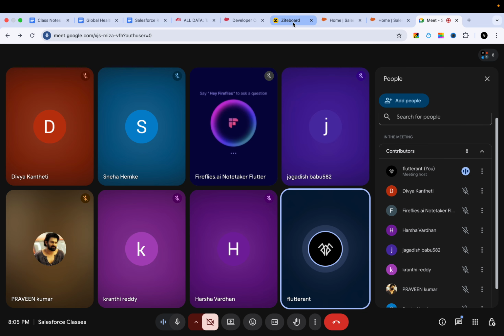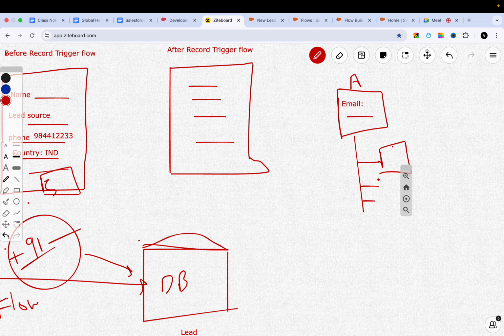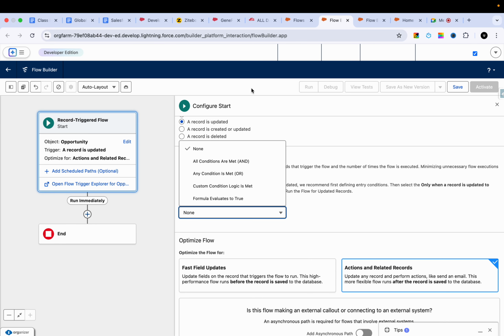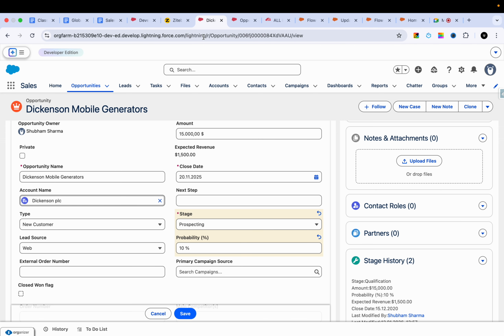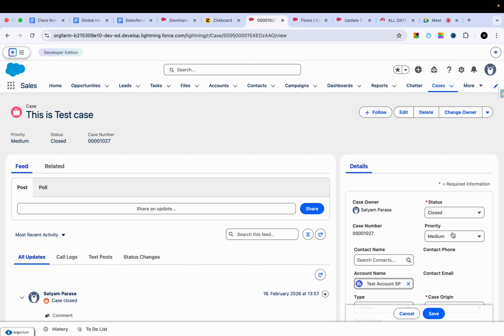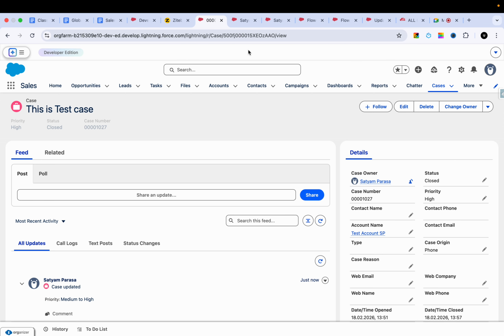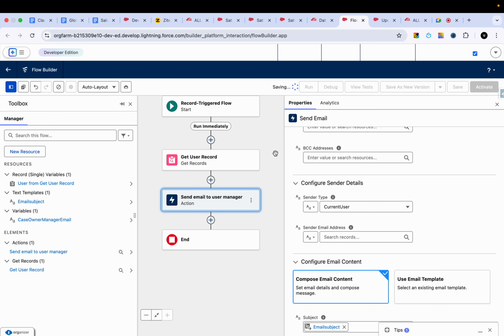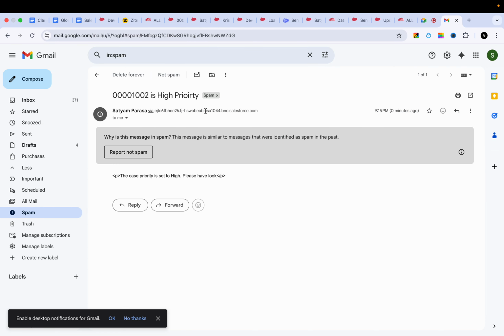Day 16 - Before-Save vs After-Save Flow in Salesforce – Ultimate Guide with Examples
Master Salesforce Record-Triggered Flows – Before-Save vs After-Save Explained!

In this video, we break down the critical differences between Before-Save and After-Save Record-Triggered Flows in Salesforce. Whether you're a beginner or an experienced admin/developer, understanding when to use each type is essential for building efficient, error-free automation.

📌 What you’ll learn:

✅ What are Record-Triggered Flows?

✅ Before-Save Flow: How it works & what you can/cannot do

✅ After-Save Flow: Full power & limitations

✅ Real-world scenarios & use cases

🔗 Resources:

Salesforce Help: Record-Triggered Flows Documentation

Trailhead Module: Get Started with Flow

💬 Have questions or scenarios you’d like us to cover?